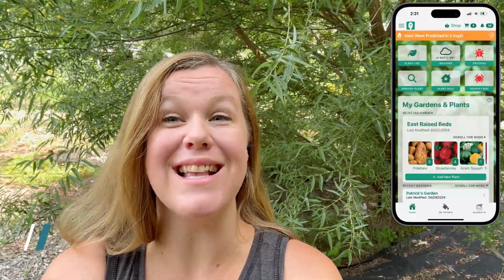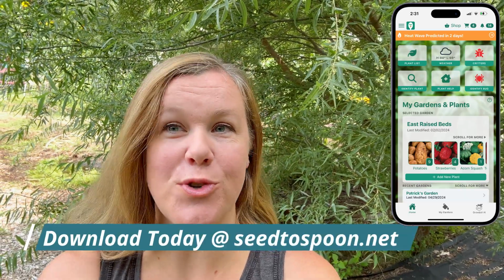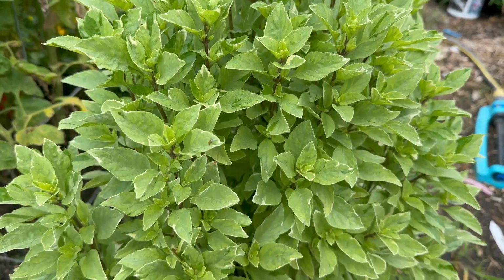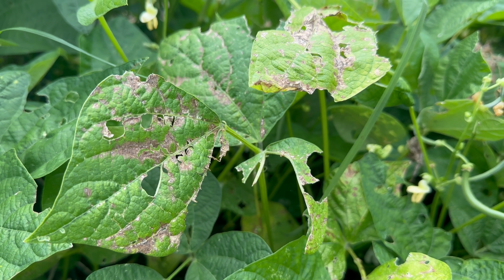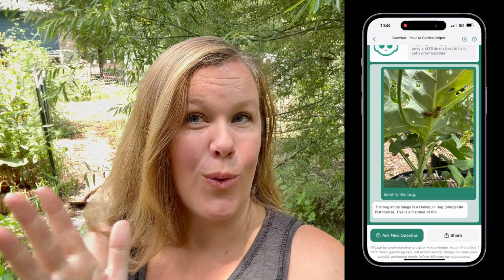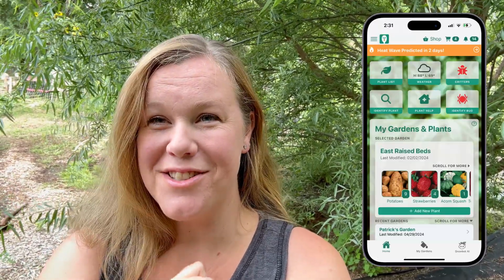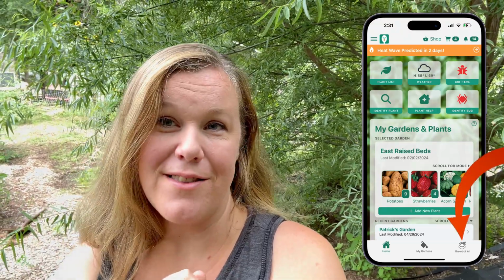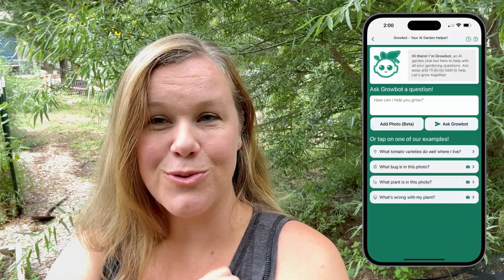🌱 Plant Questions? Send a Picture 📷 to Growbot! 🤖 NEW Feature!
Discover how Growbot's new Plant Help & Identification feature can transform your gardening experience! Instantly identify plants, pests, and issues in your garden with just a photo, and receive personalized care tips and expert advice. Watch now to see how Growbot makes gardening easier and more enjoyable!